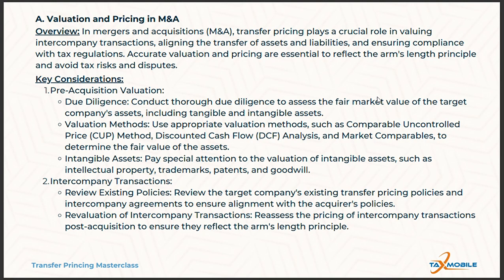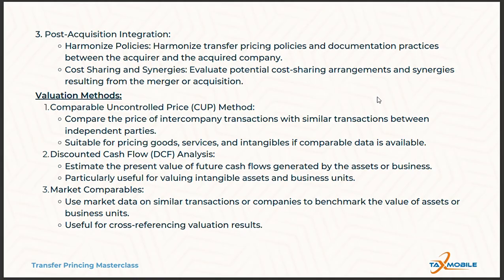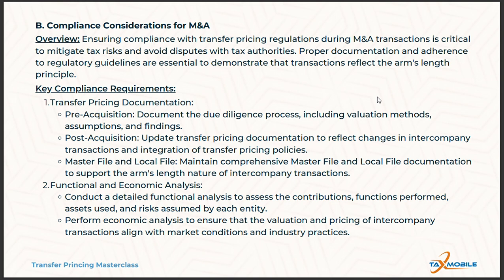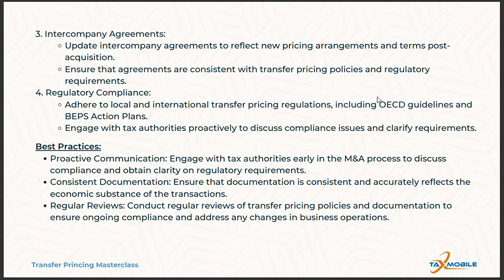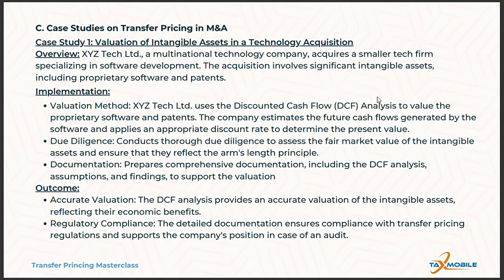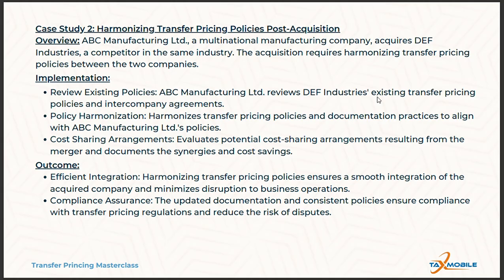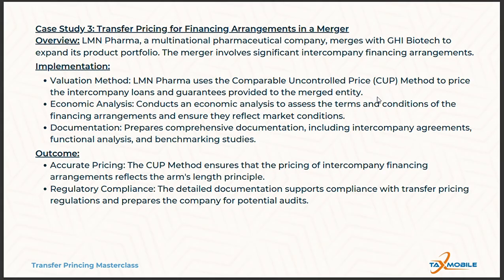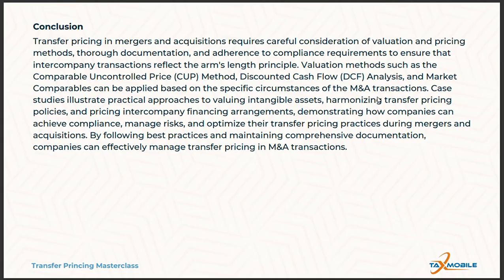Transfer Pricing Masterclass: Module 24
Transfer Pricing in Mergers and Acquisitions

Free Transfer Pricing Masterclass!